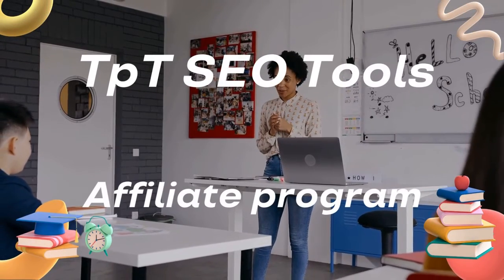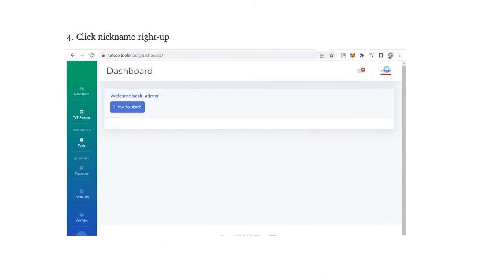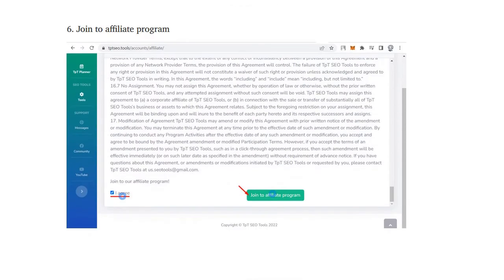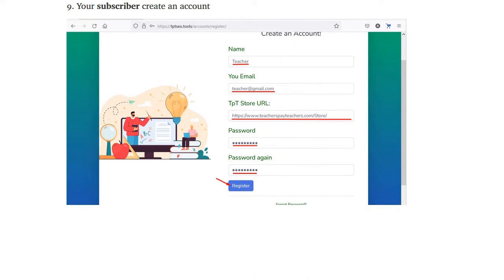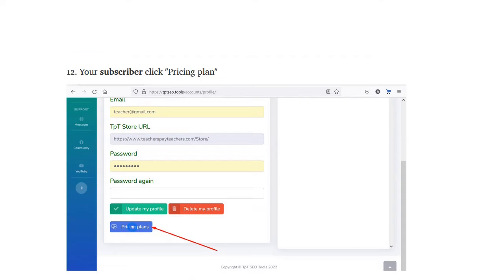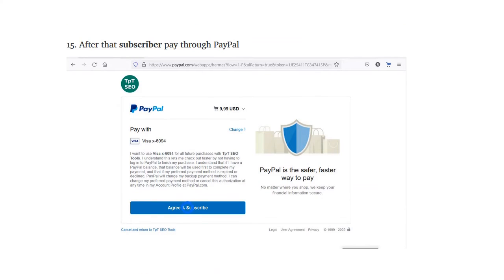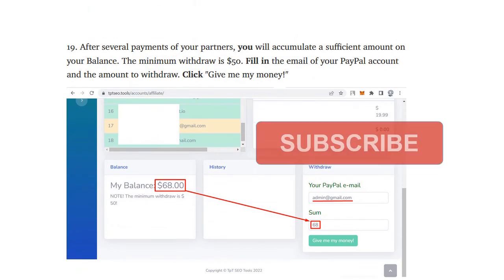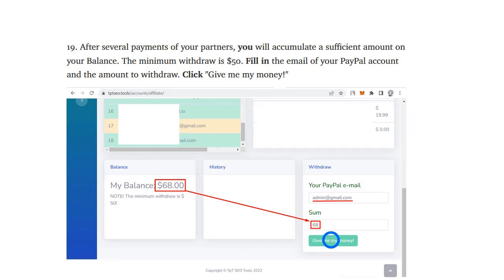Promo TpT SEO | MarcoPoloMarketing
We are Digital Marketing Agency for Startups only
Do you only have an Idea?
We know how to pack you for pre-seed investment!
We launch your Idea on the market in 30 days!*

Landing
We create your best website that hits the exact pain of your customers and calls for targeted action.

SEO
We optimize your site for the targeted queries of your target audience to enter the Top 10.

Analytics
We give you a complete report on your target audience and your competitors.

Creative movie
We create videos using infographics that are engaging and explain your value in a simple way.

SMM presence
We create communities and gain the first thousand subscribers for you on social networks YouTube, Facebook, Instagram, TikTok, Telegram...

Swarm of bots
We create a swarm of Telegram bots that automate communication with your audience and collect data for its analysis.